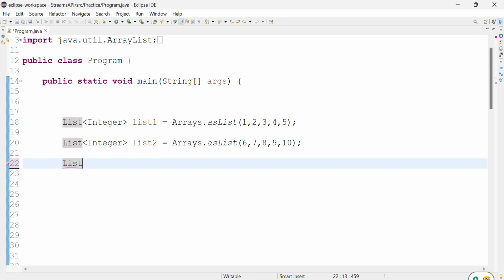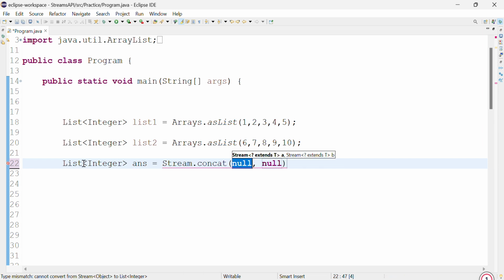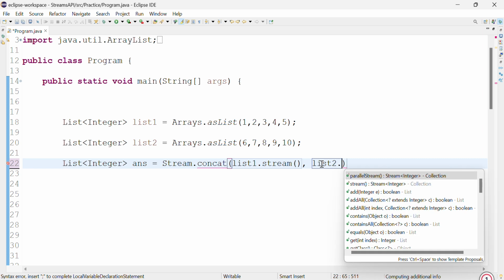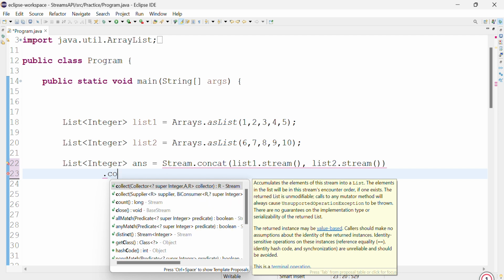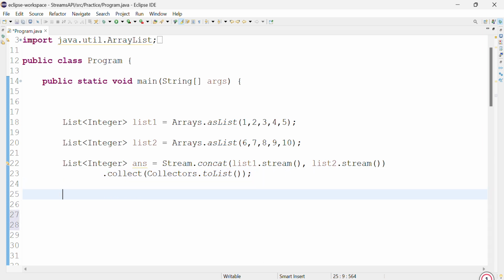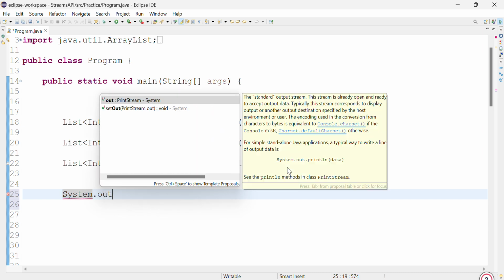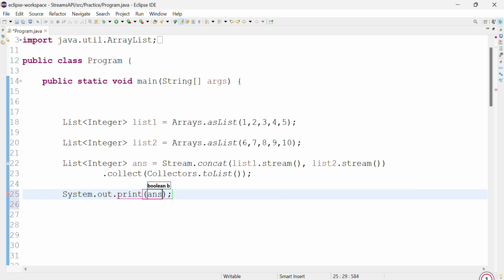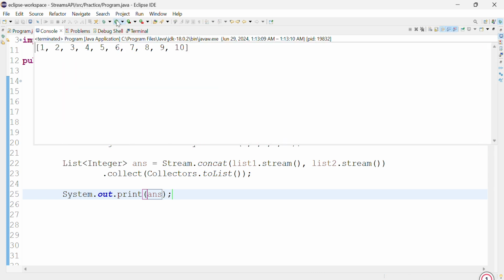Java 8 Stream API -26 Find the union of two lists of integers || Most asked